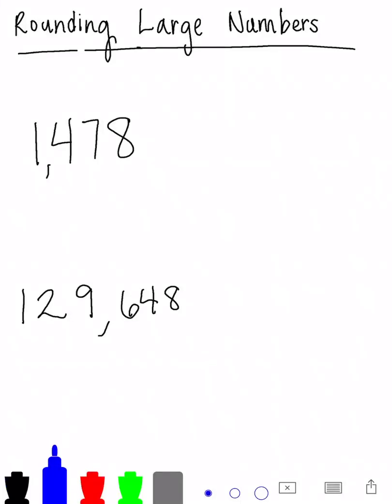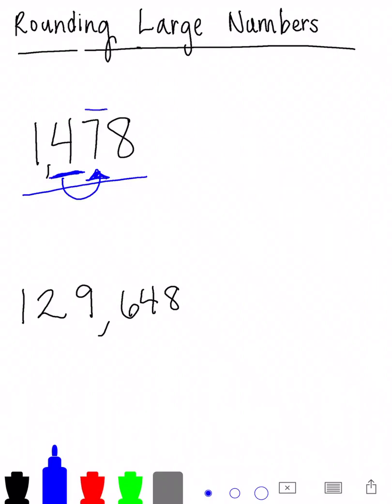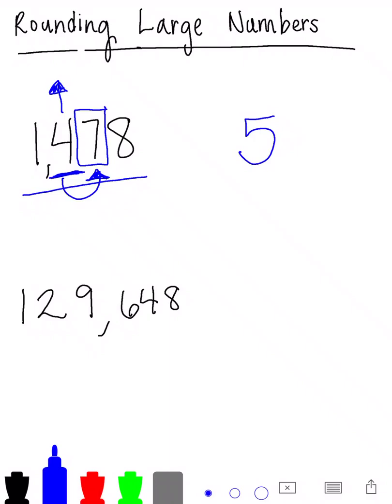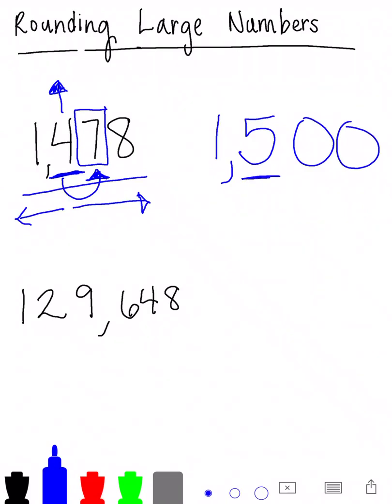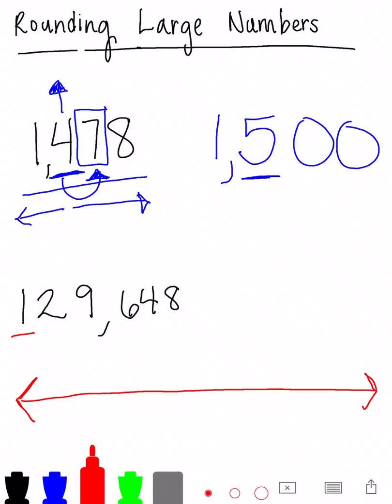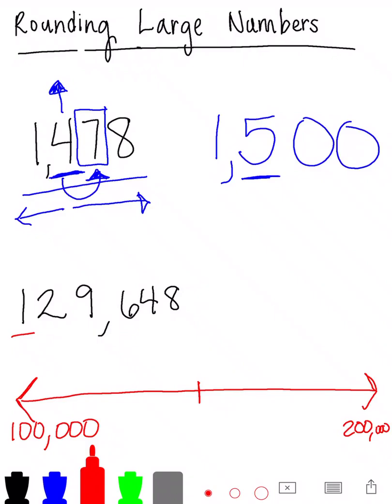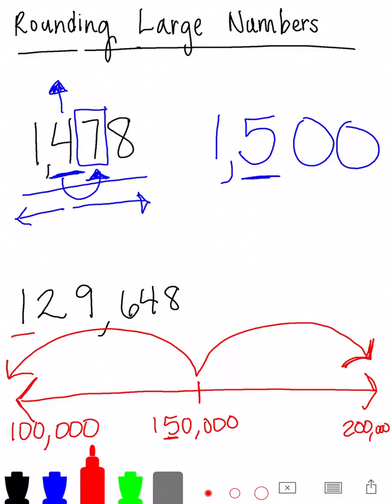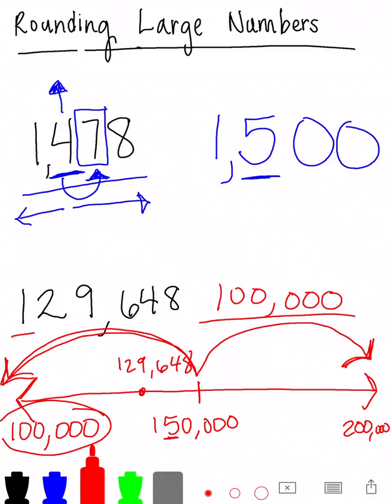PV 12 - Example 2&3